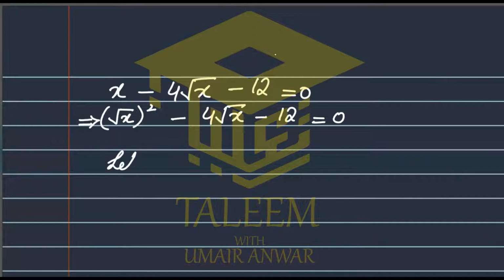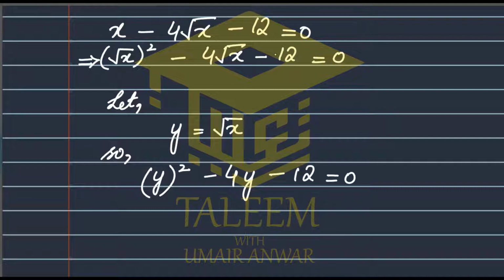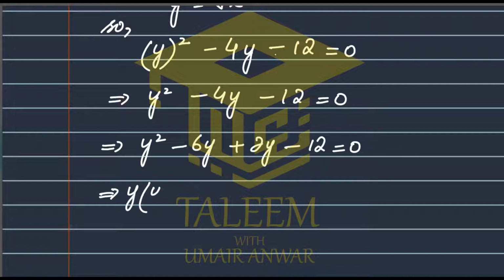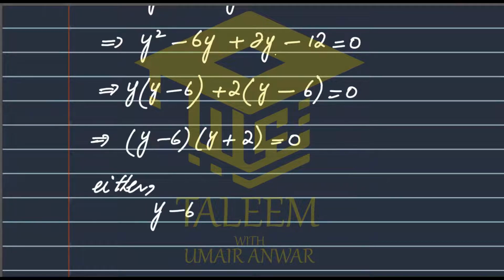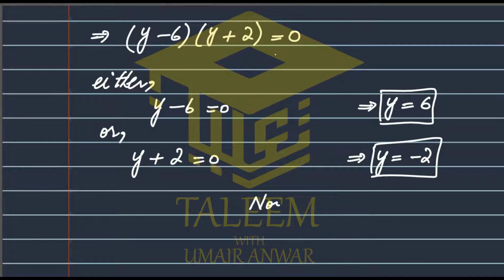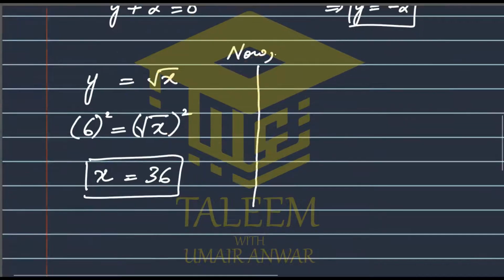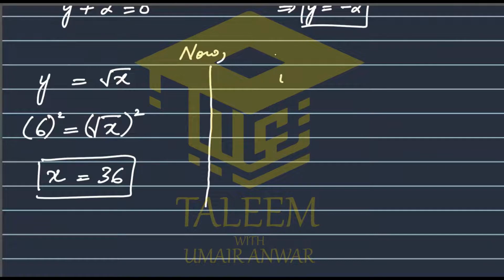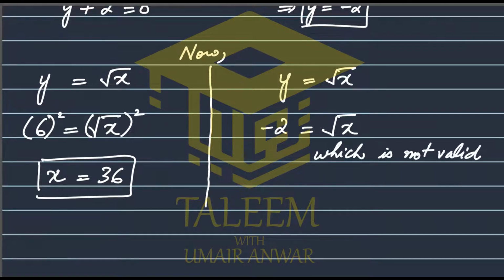6. Solving Complex Equations with the Quadratic Formula | GCSE & IGCSE AS Level Maths (P1) Tutorial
Welcome to Physics and Maths with Umair Anwar, your go-to resource for mastering physics and mathematics! In this in-depth tutorial, we dive into the Solution of Complex Equations using the Quadratic Formula, a crucial topic in the GCSE and IGCSE AS Level Maths syllabus (Component P1).

What You’ll Learn in This Tutorial:
Concept Clarity: Understand how to apply the quadratic formula to solve complex equations involving real and imaginary roots.
Step-by-Step Problem Solving: Practice solving equations with guided examples and explanations.
Exam-Focused Tips: Learn essential strategies and shortcuts to solve quadratic problems efficiently.
Practice Questions: Work through exam-style problems to reinforce your understanding.
This tutorial is designed to be a quick review and exam preparation guide, helping students gain confidence in solving complex quadratic equations. Whether you're revising or tackling this topic for the first time, this video will equip you with the knowledge and tools to excel in your GCSE and IGCSE AS Level Mathematics exams.

Students preparing for GCSE and IGCSE AS Level Maths (Component P1).
Learners struggling with solving complex quadratic equations.
Anyone aiming to strengthen their understanding of quadratic formula applications.
🧑‍🏫 Looking for personalized help? Hire me as your tutor or join my online courses/classes for an all-encompassing learning experience.